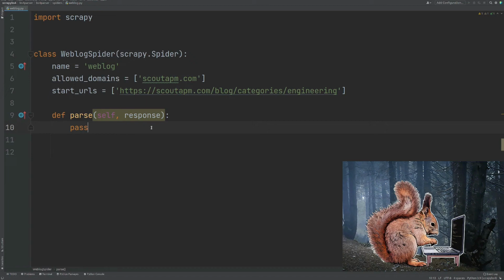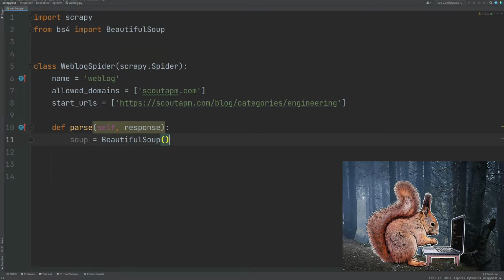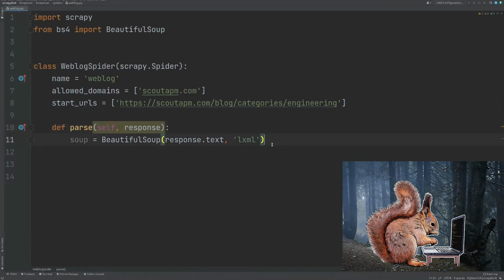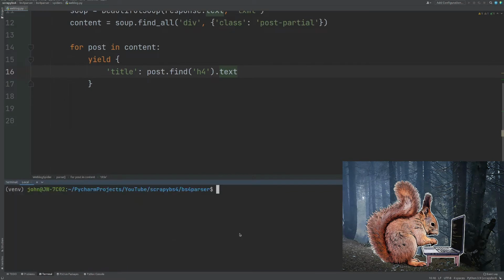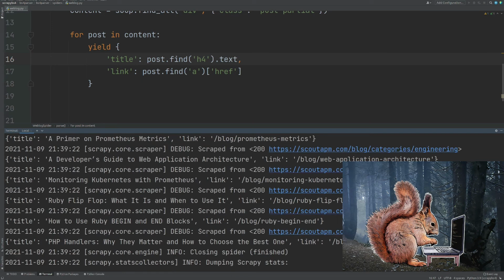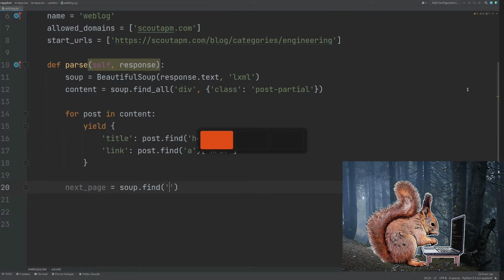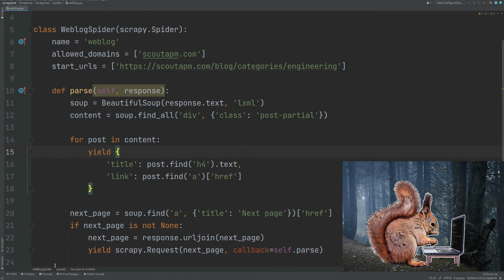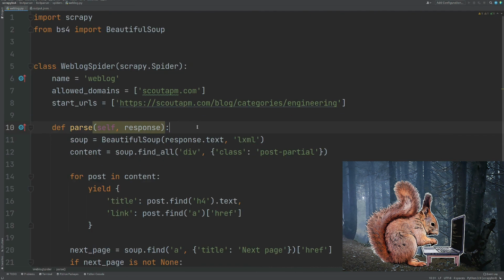Scraping with Beautifulsoup and Scrapy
⚠️ LICENSE ⚠️